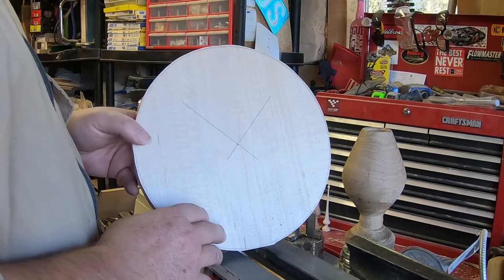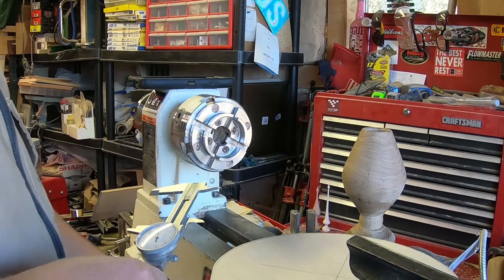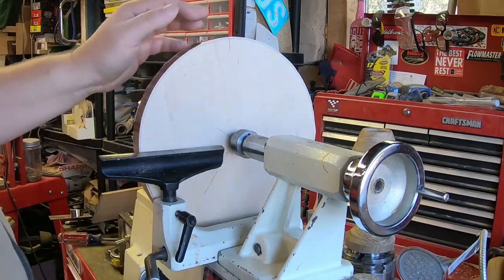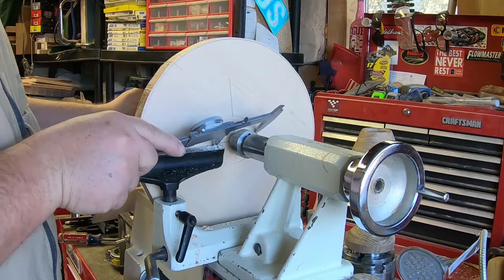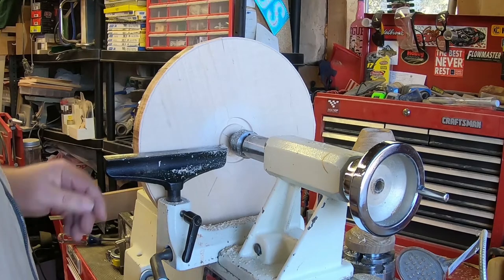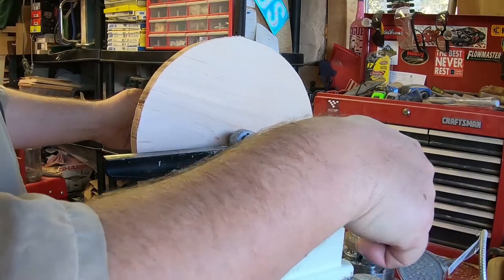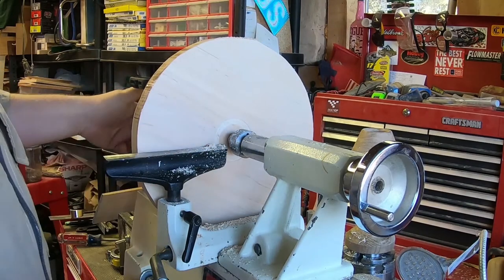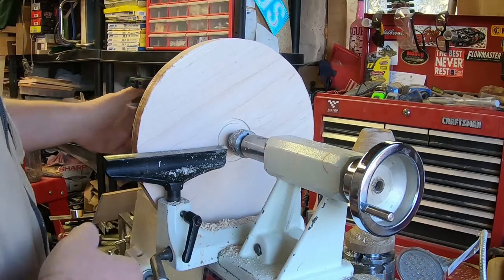Basket Weave Part 2 Setup and Blank Mounting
The first lathe step in how I turn, burn and color my basket weave plates, bowls and other items.

If you have any questions, be sure to ask.  I really hope this helps you get started turning basket weave pieces!

Come visit and see what I've been up to at Mountain Paradise Gallery

Basket Weave Video Series
Part 1 - Tools of the Trade
Part 2 - Setup and Blank Mounting
Part 3 - Bottom Shaping & Beading
Part 4 - Marking the Back & Starting the Front
Part 5 - Shaping, Beading and Marking the Front
Part 6 - Burning the Lines By Hand